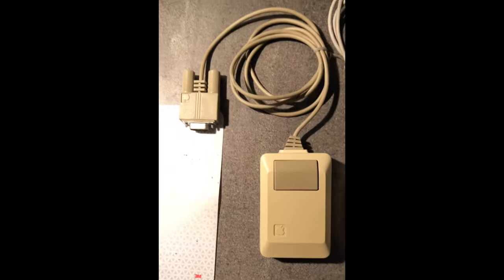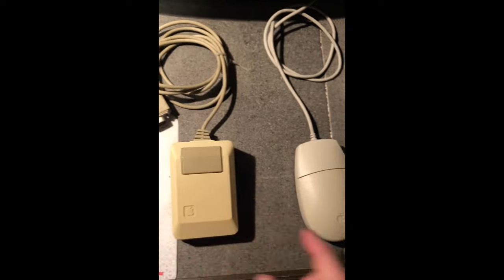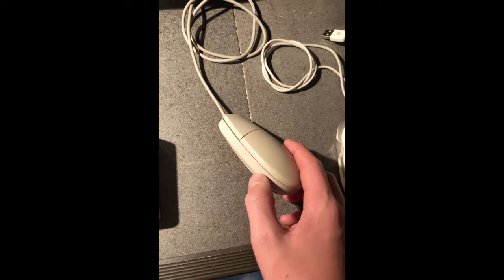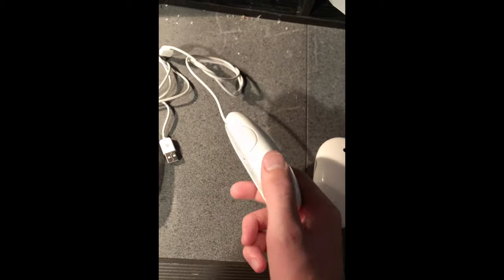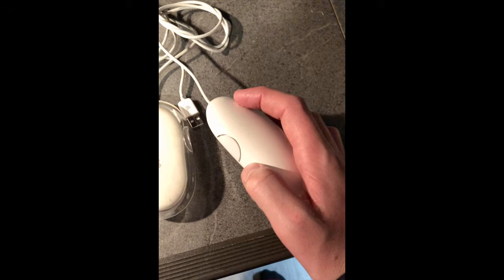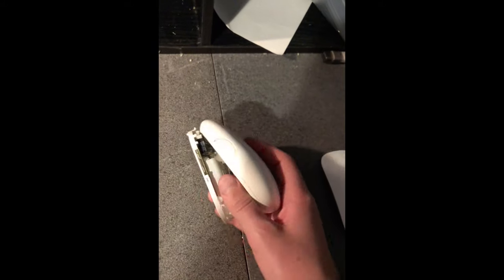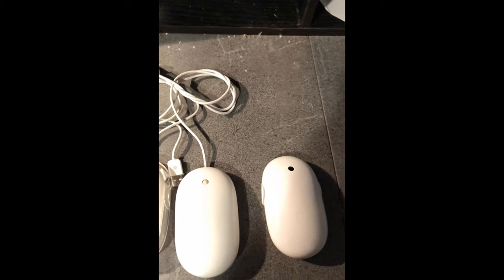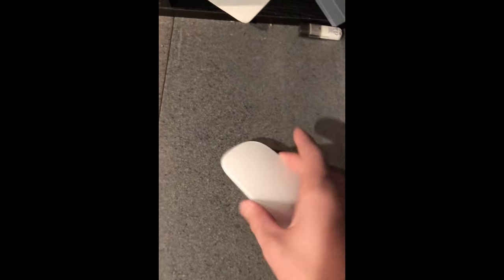Going through Most of the Important Apple Mice 1984-2015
We look at the original Macintosh mouse from 1984, the ADB Mouse ii from 1993, Apple Pro Mouse from 2000, Mighty Mouse from 2005, Wireless Mighty Moues from 2006, and Magic Mouse 2 from 2015.